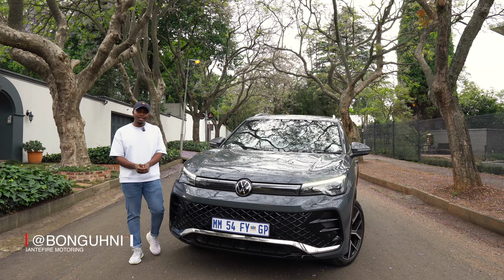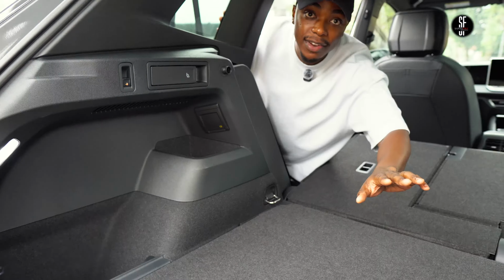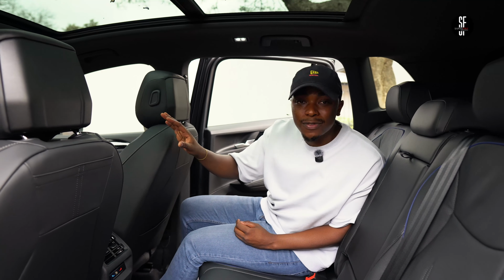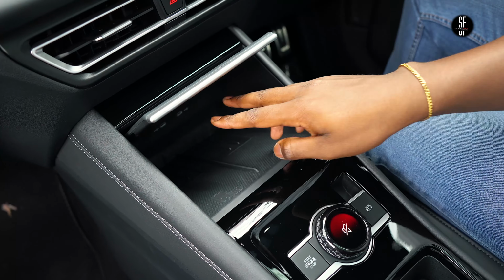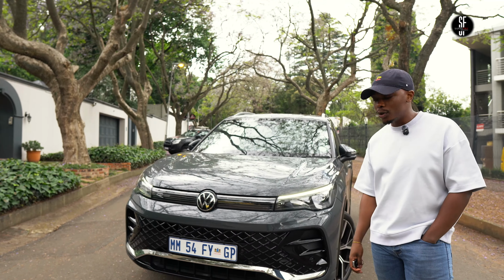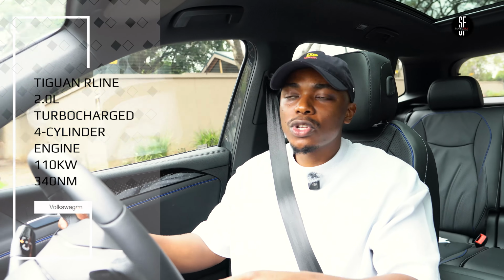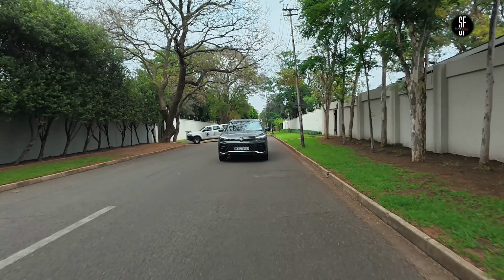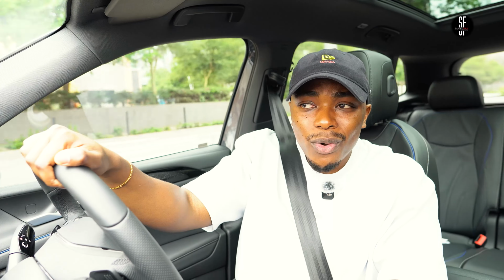You should buy the new Tiguan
The 2025 VW Tiguan R-Line is a completely redesigned, third-generation model featuring a new exterior and interior, and advanced technology. It has a more premium feel with a large 15-inch touchscreen, a digital instrument cluster, and a variety of tech features. Performance upgrades include a new platform, resulting in more power and a lighter, more rigid chassis.

SANTEFIRE MOTORING

Presenter - Bongani
Director - Keith
Producer - Elisa

Bongani